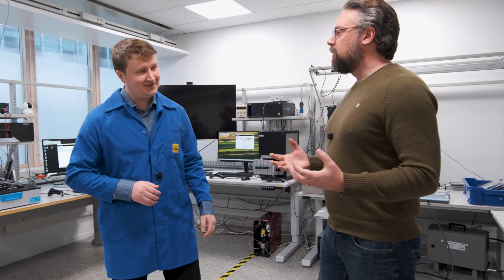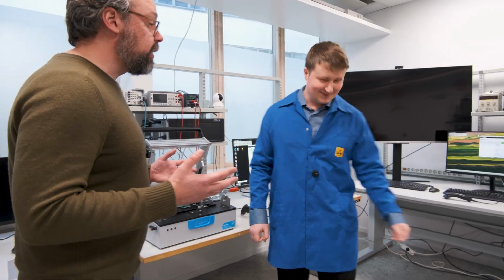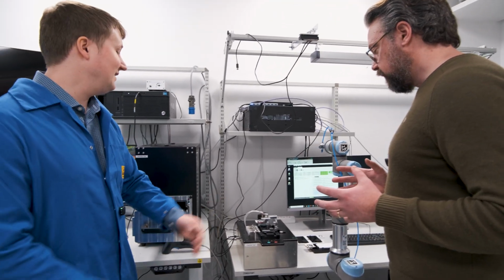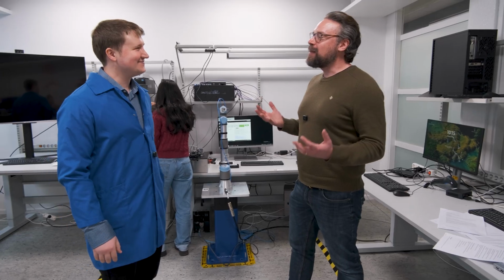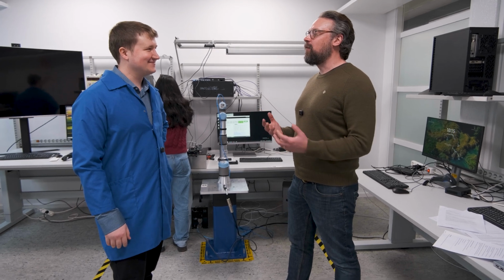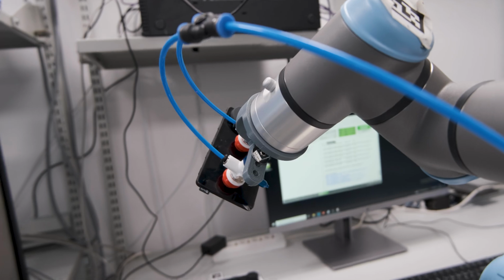Industralization Labs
Welcome to Sigma Connectivity's Industralization labs where design for industrial production is made. Using robot arms that perform industrial design testing, is one of the things you will find in this lab tour together with Jimmy and Jon.